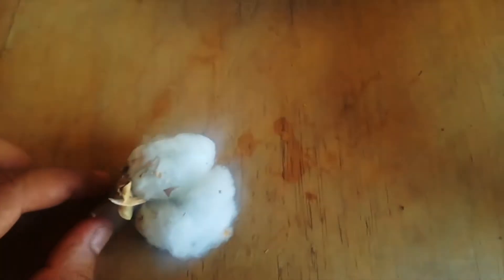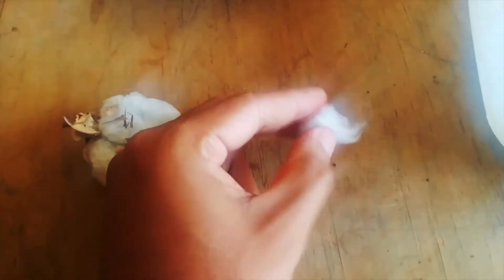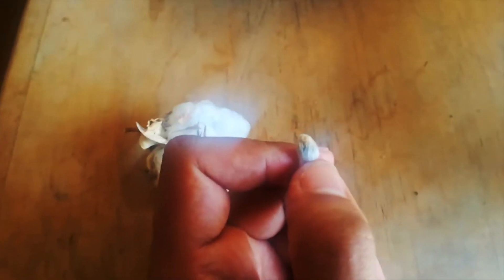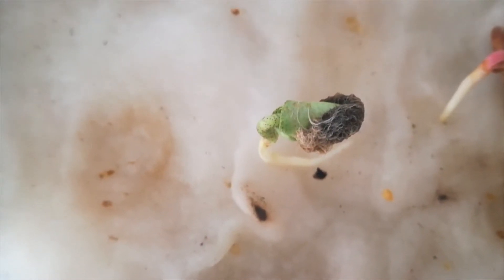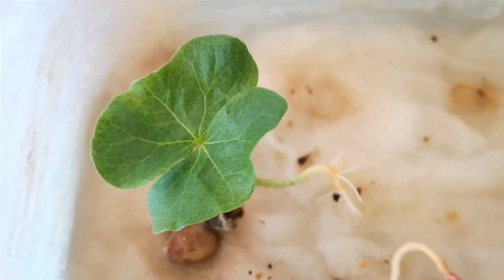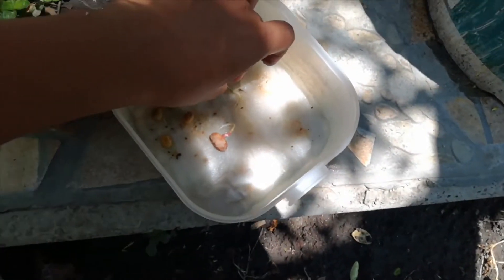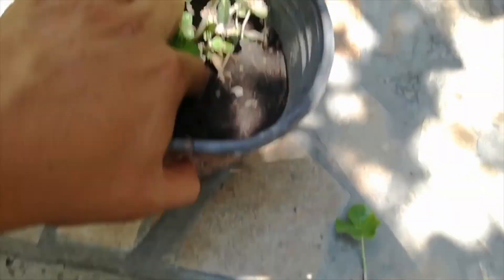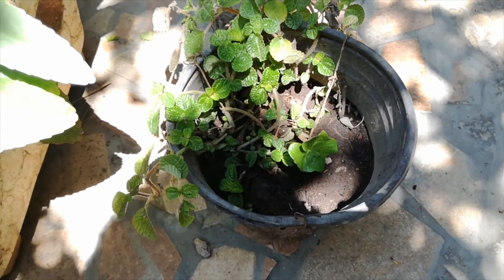Cotton germination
how to germinate cotton, cotton flower, cotton seed, cotton seed germination, cotton plant, cotton germination, cotton tree, how to grow cotton from seed